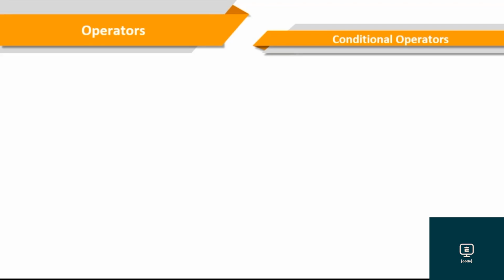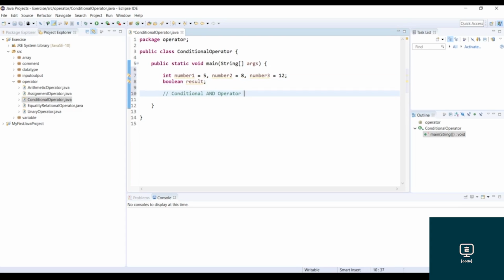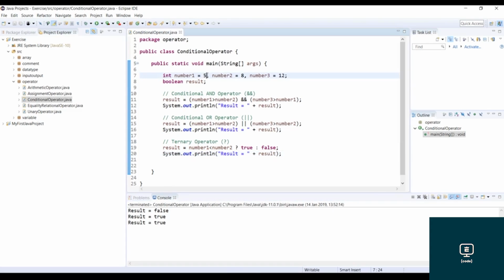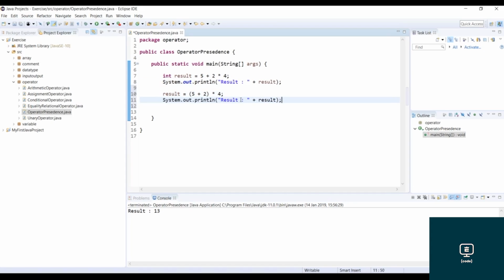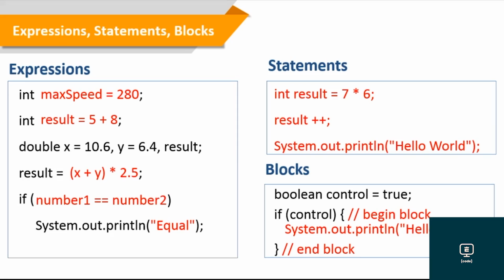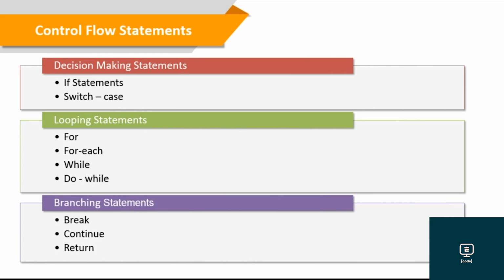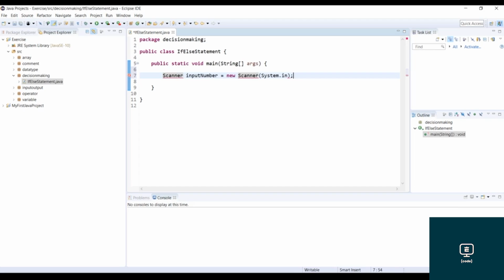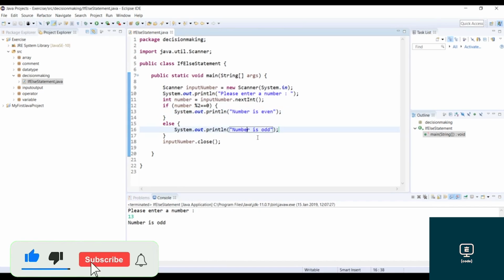How to Master Mobile Automation on Upwork with Java | Episode 7